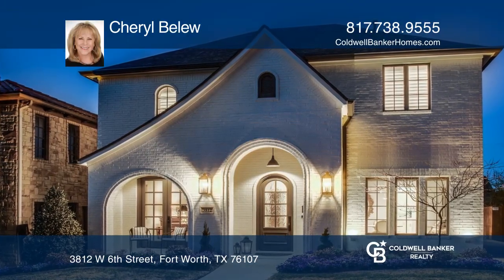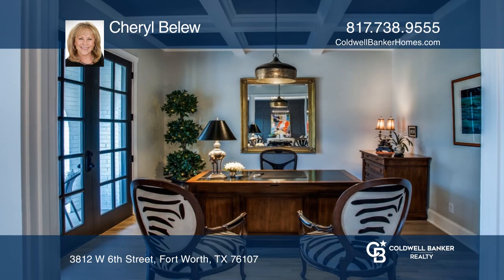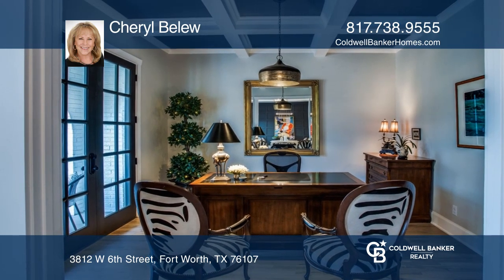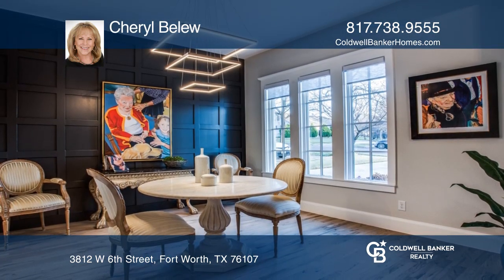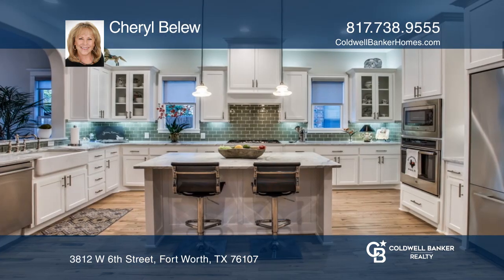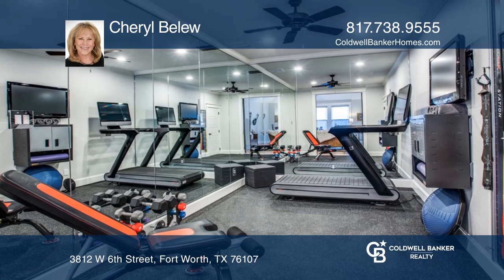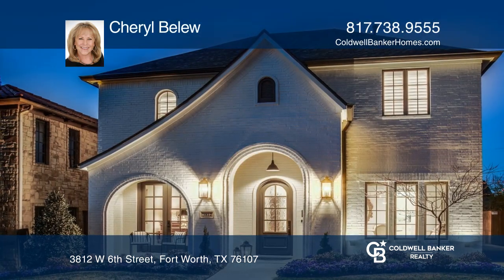3812 W 6th Street Fort Worth, TX | ColdwellBankerHomes.com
3812 W 6th Street, Fort Worth, TX

Move right into this modernized 7-year-old home. A short distance to local restaurants, museums, and parks. Luxury amenities with thoughtful exterior architectural features of more established homes in the community. Light and bright décor throughout. An open concept gourmet kitchen, high-end applia